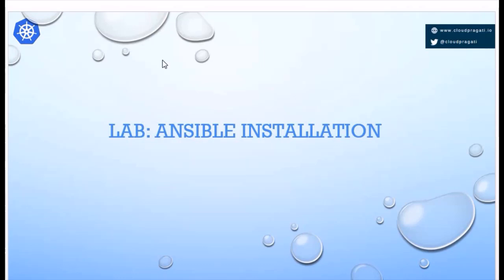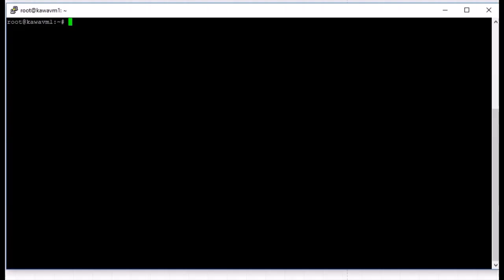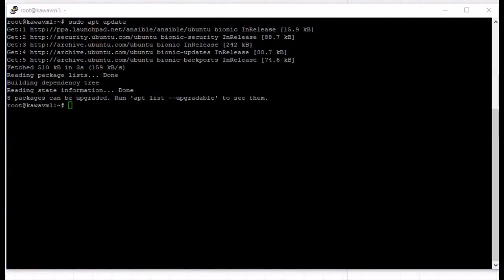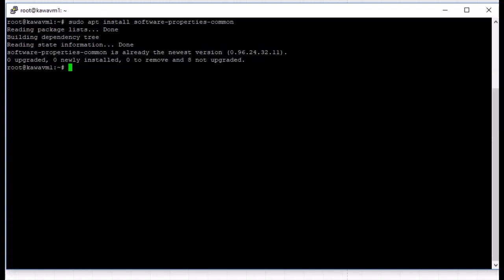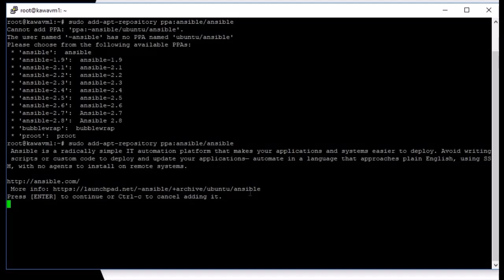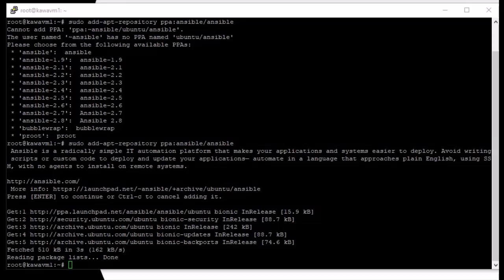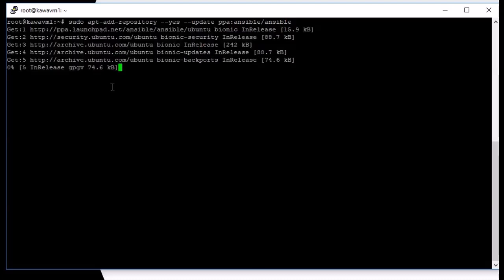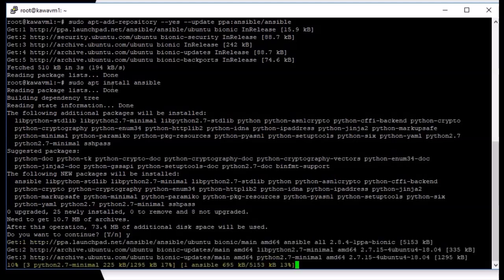Master Ansible Installation | Step by Step Guide 2026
Unlock the power of automation with our concise guide on Ansible Installation! Perfect for beginners, this video will help you set up Ansible in no time. Watch now to streamline your IT processes.

Key Topics Covered:
✅ How to Install Ansible on Your System
✅ Important Configuration Steps

This tutorial is designed for IT professionals, freshers, and anyone eager to dive into infrastructure automation. No prior experience is needed, but a basic understanding of IT concepts will be beneficial.

Explore the full learning path in our Step By Step Learn Ansible playlist.